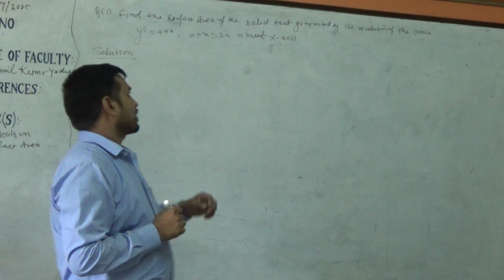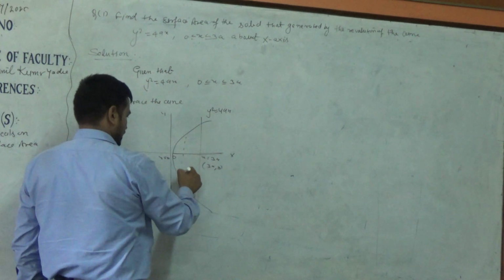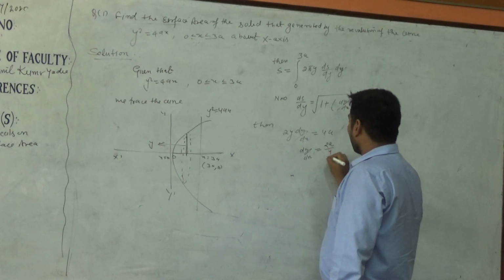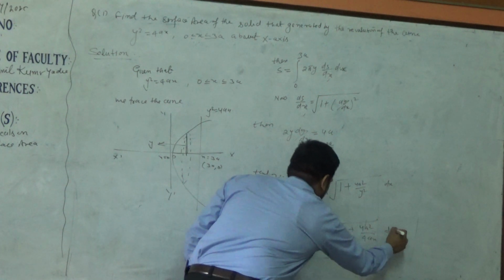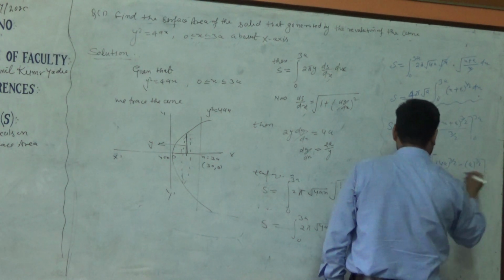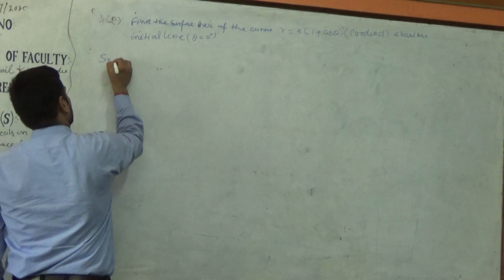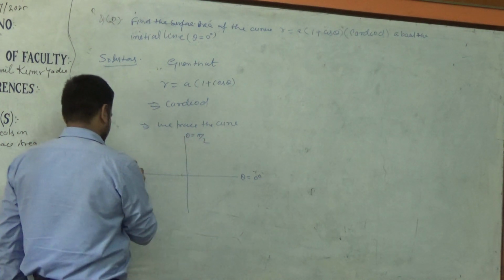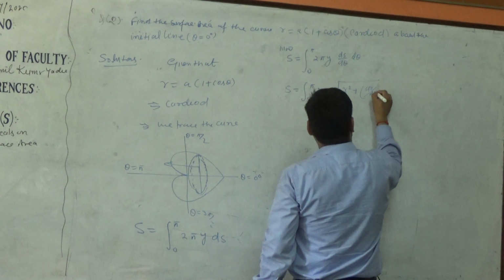Surface Area of the Revolution of the Curve -V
Numerical  Problems on Surface Area of the Revolution [ Engineering Mathematics]